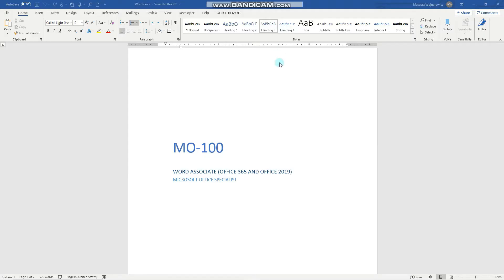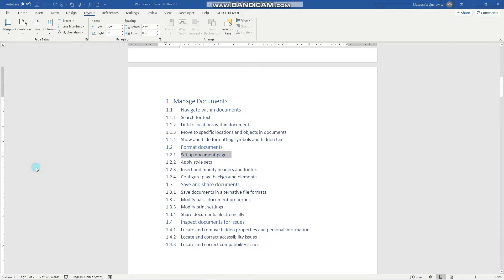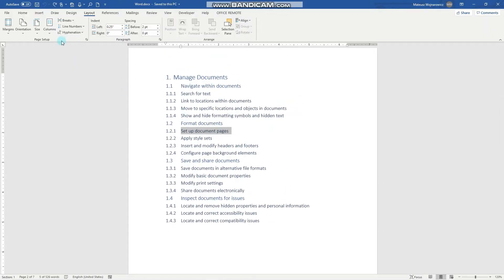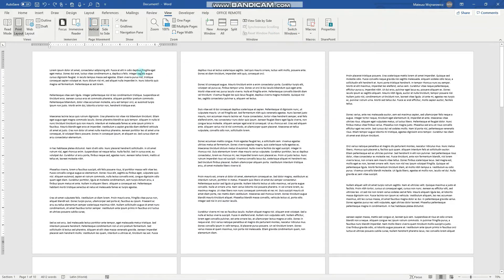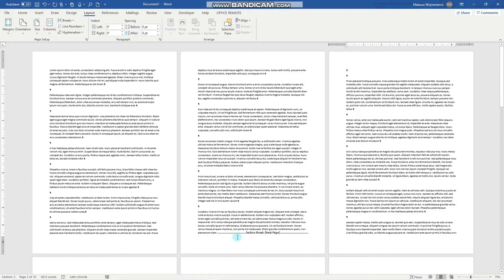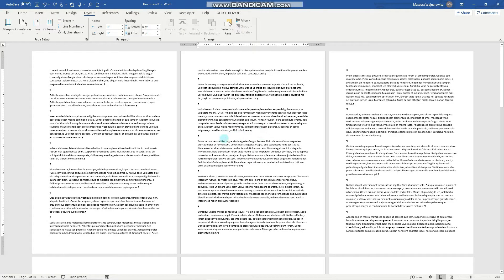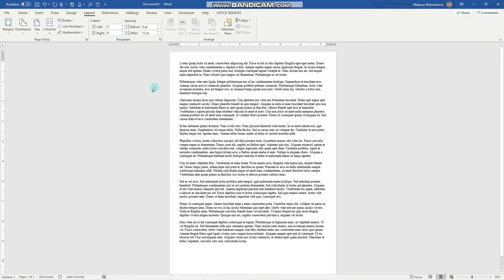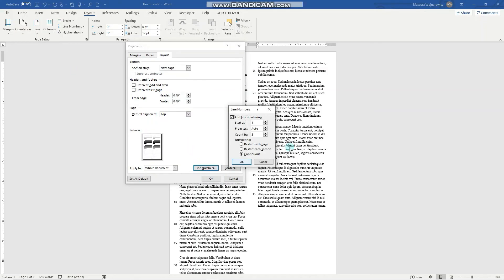#2 How to setup pages, use section breaks and line numbers in Word | MO-100 MOS Word Associate 2019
1.2.1 Set up document pages

Chapters:
0:00 Intro
0:25 Margins
1:20 Page size
2:00 Columns
2:20 Hyphenation
2:50 Next page section breaks
4:50 Continuous section break
5:20 Line numbers
6:50 Outro